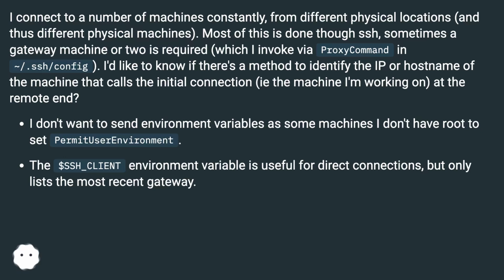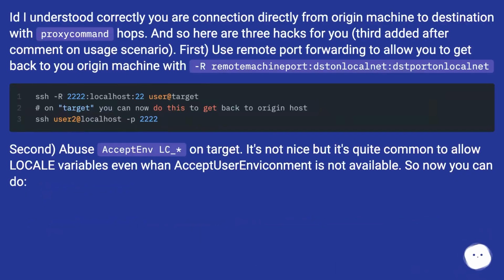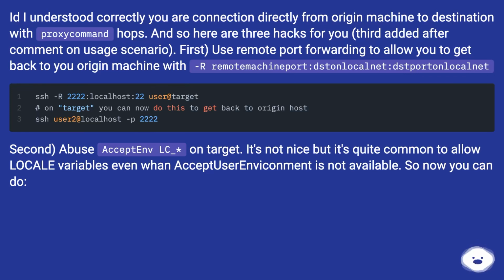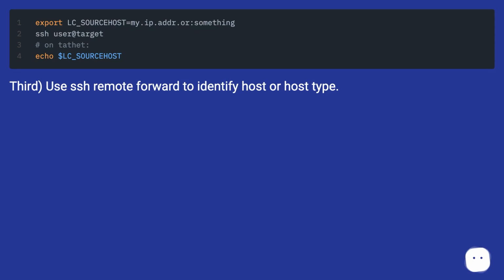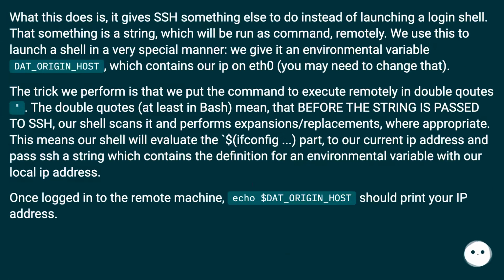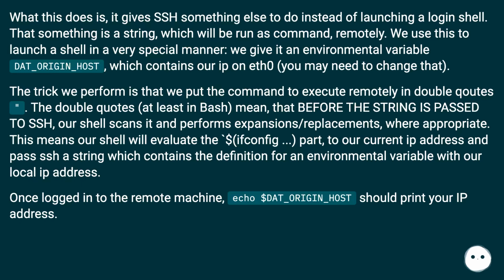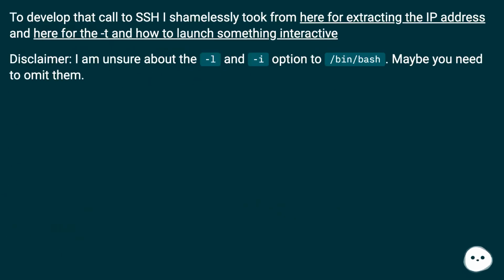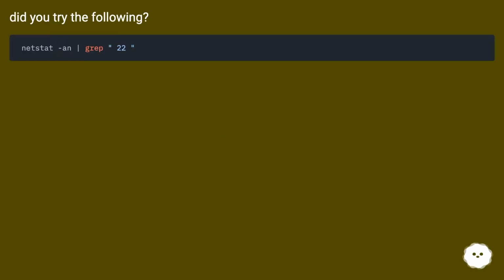Finding IP or hostname of origin machine (ssh)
Chapters
00:00 Finding Ip Or Hostname Of Origin Machine (Ssh)
01:05 Answer 1 Score 2
02:21 Accepted Answer Score 3
03:56 Answer 3 Score 1
04:16 Answer 4 Score 0
04:23 Thank you